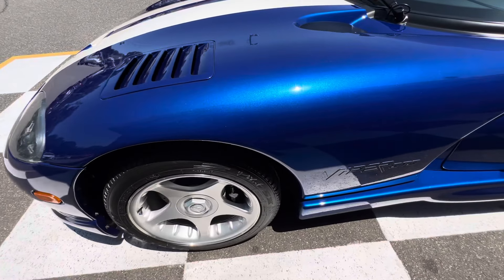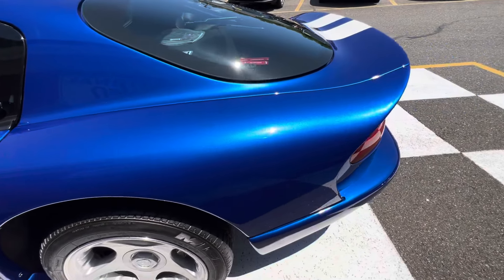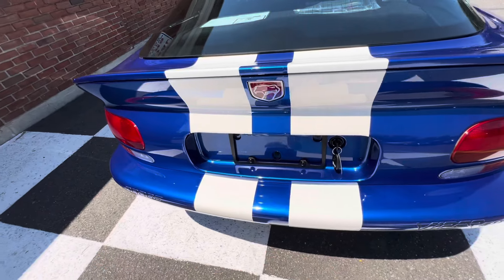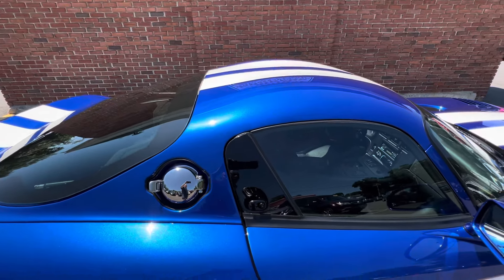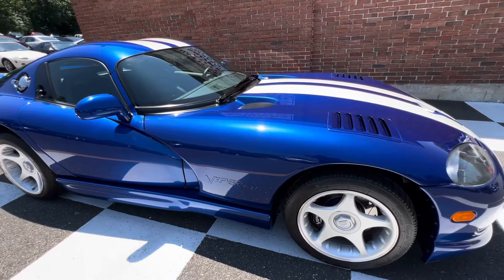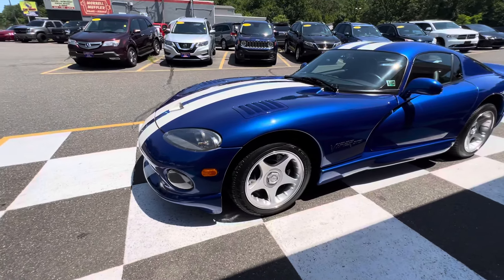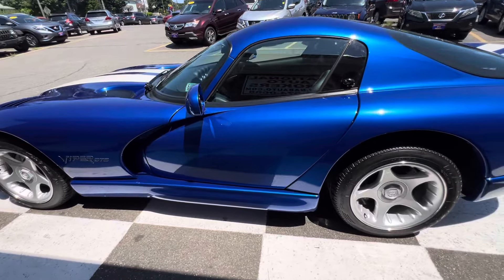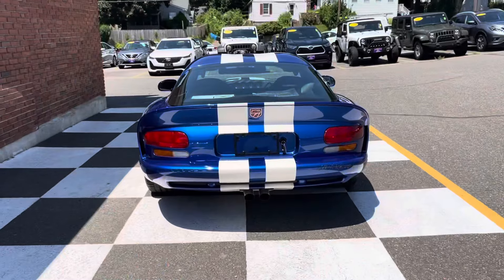1997 Dodge Viper GTS with only 2,063 miles!